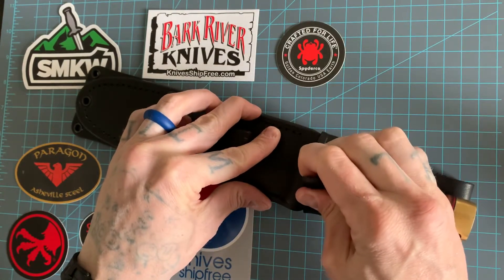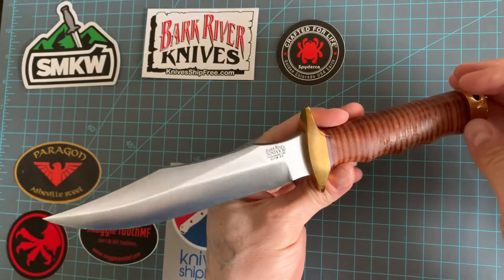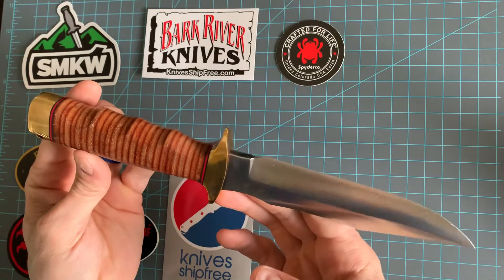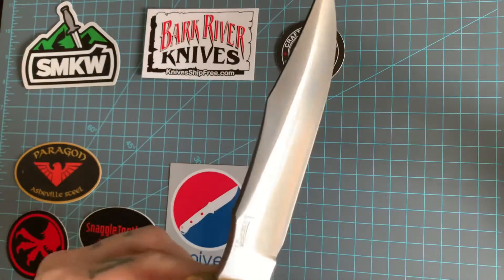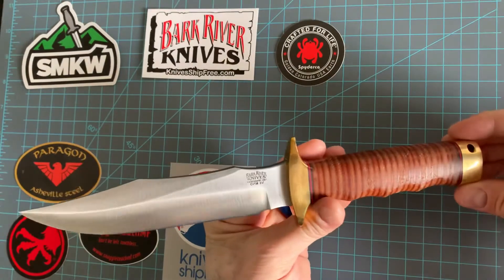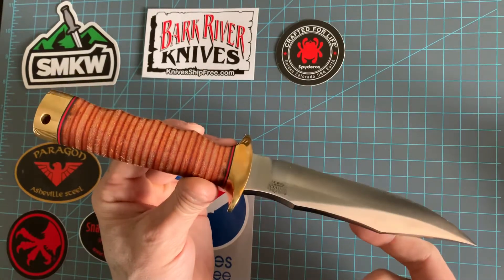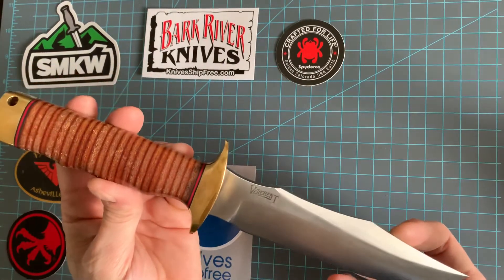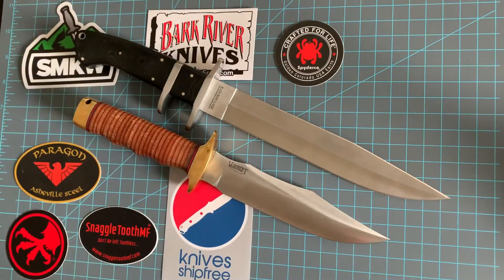Bark river knives macv sog in hand look